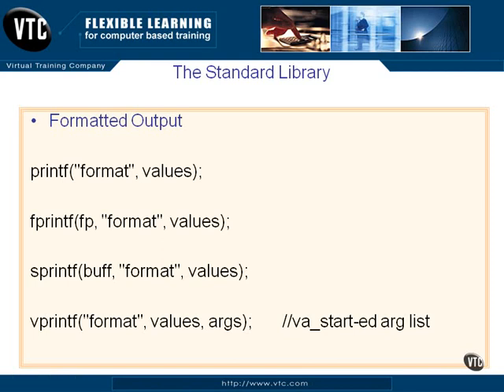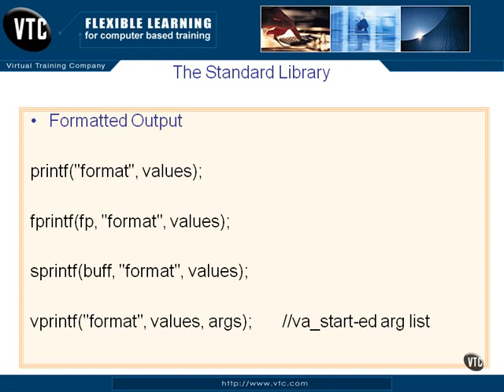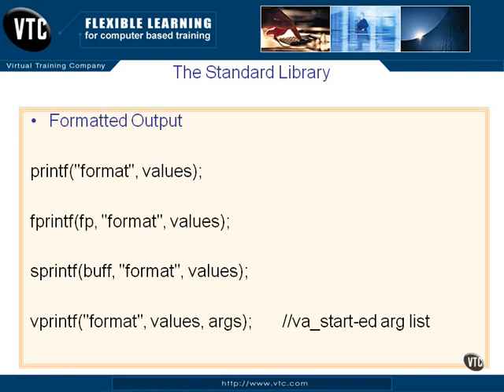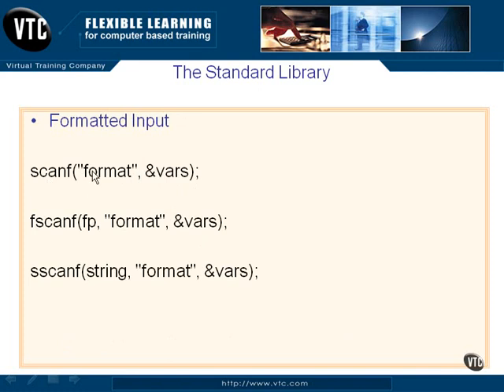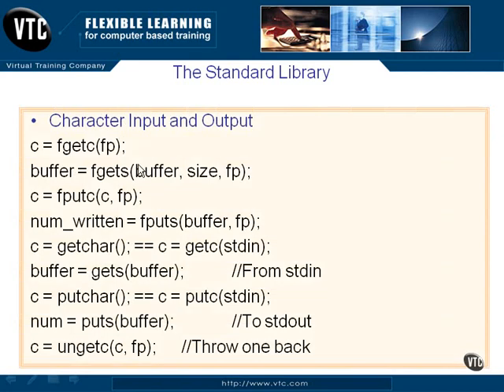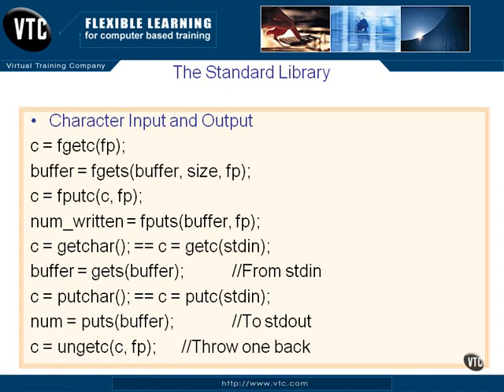11.03.File I-O & Character I-O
Training Videos for Programming Lang C - 11.Input & Output